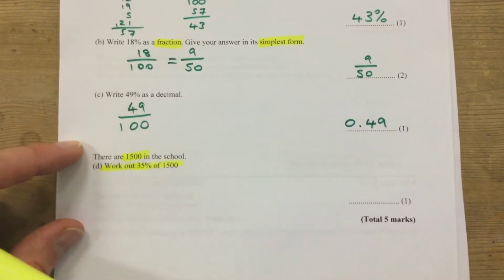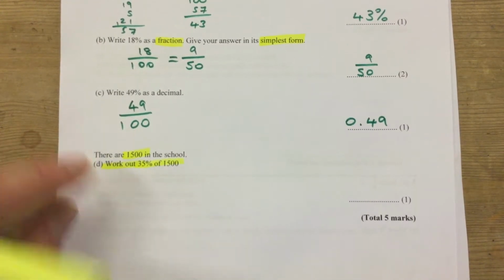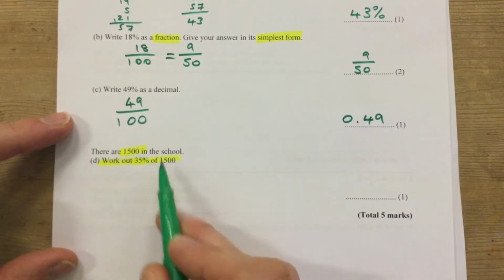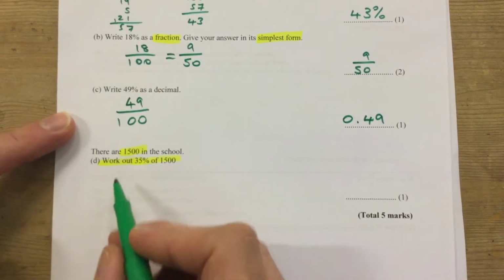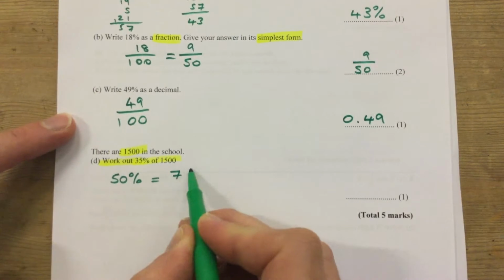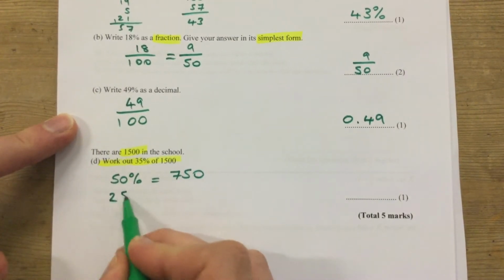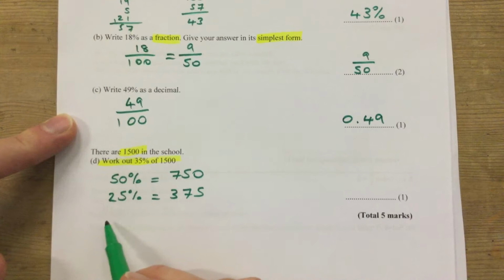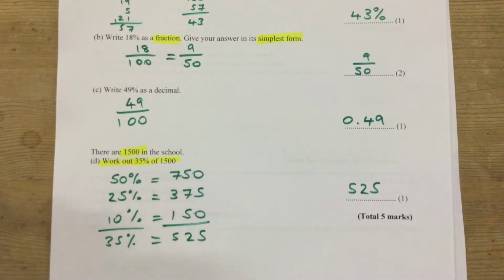Test FDP 1